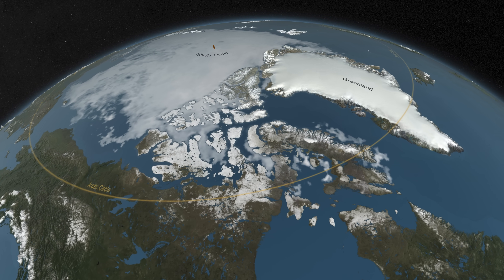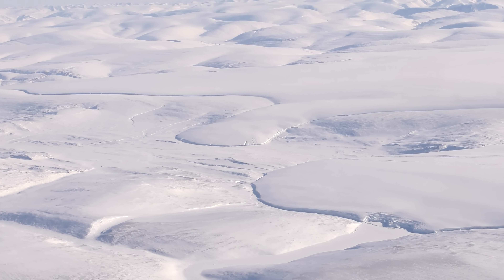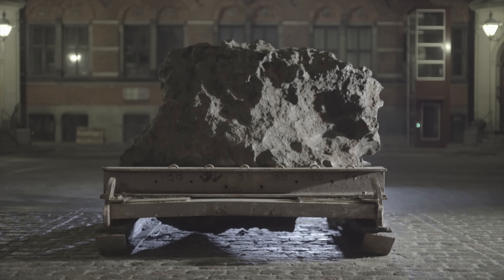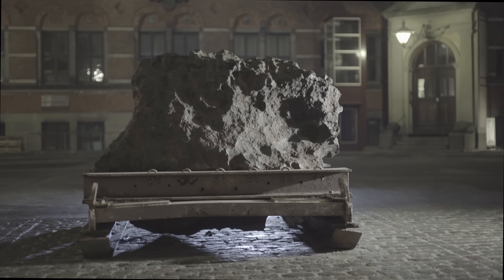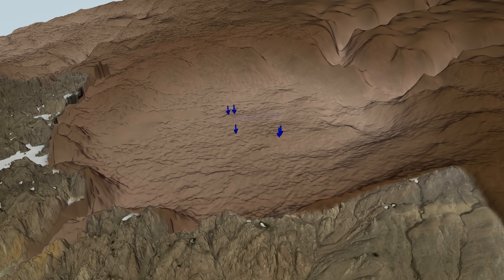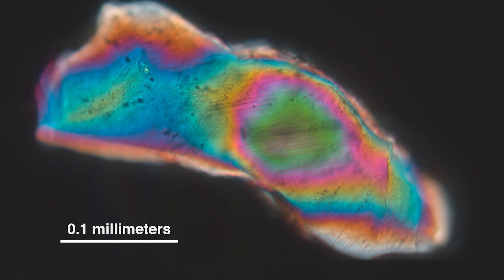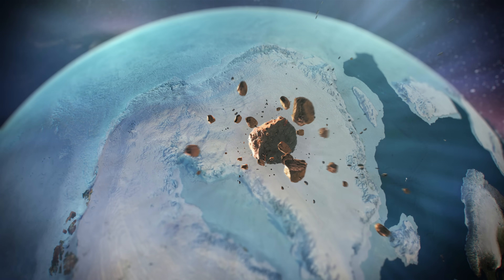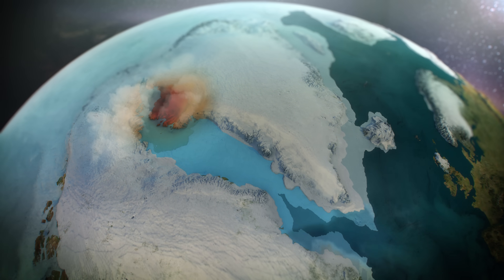Massive Crater Discovered Under Greenland Ice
In a remote area of northwest Greenland, an international team of scientists has made a stunning discovery, buried beneath a kilometer of ice. It’s a meteor impact crater, 300 meters deep and bigger than Paris or the Beltway around Washington, DC. It is one of the 25 largest known impact craters on Earth, and the first found under any of our planet’s ice sheets. The researchers first spotted the crater in July 2015, while they were inspecting a new map of the topography beneath Greenland's ice sheet that used ice-penetrating radar data primarily from Operation IceBridge, an ongoing NASA airborne mission to track changes in polar ice, and earlier NASA airborne missions in Greenland.

Credit: NASA's Goddard Space Flight Center/Jefferson Beck

Footage and co-production courtesy of the National History Museum of Denmark/University of Copenhagen, the Underground Channel, and the Alfred Wegener Institute

Natalie Draper, Composer
Original recording: Symphony Number One, SNOtone Records
Dan Rorke, Audio Engineer
Jordan Smith, Music Director